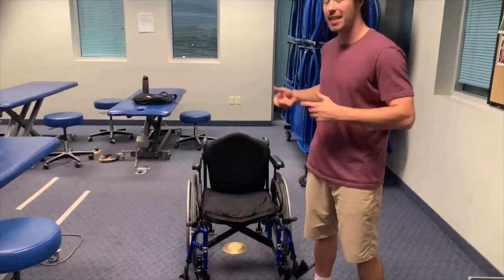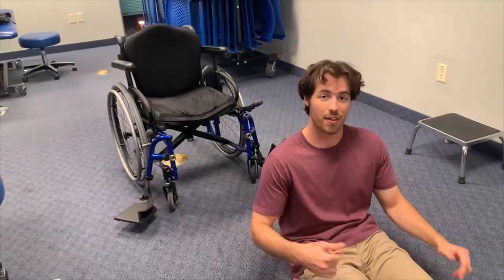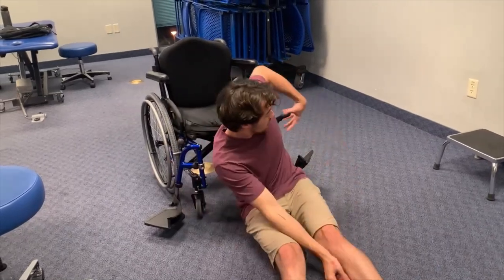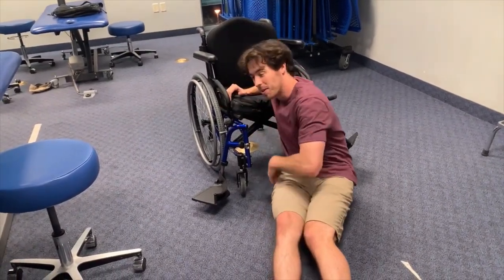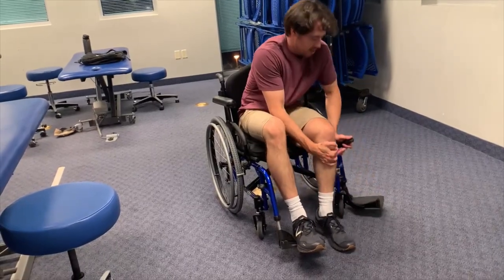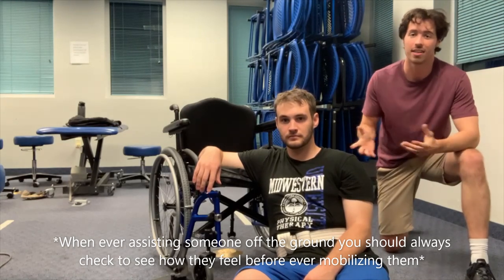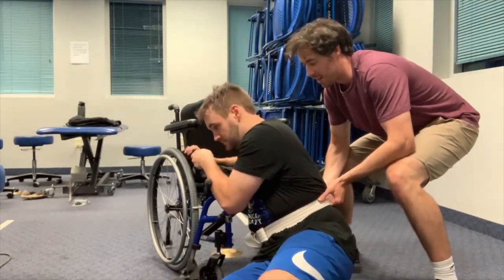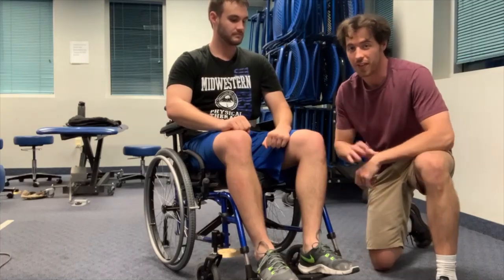Helping from floor T-10 Paralysis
Unlicensed advice on how one, who has T-10 bellow paralysis, could get back into their wheelchair after a fall.